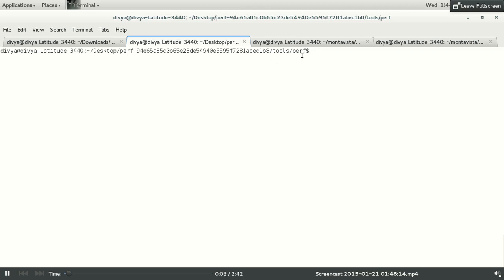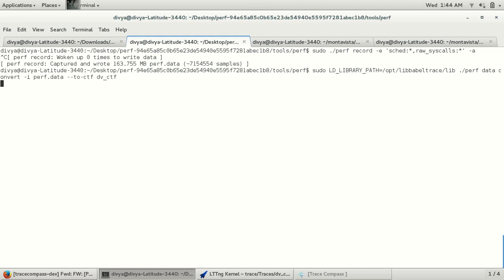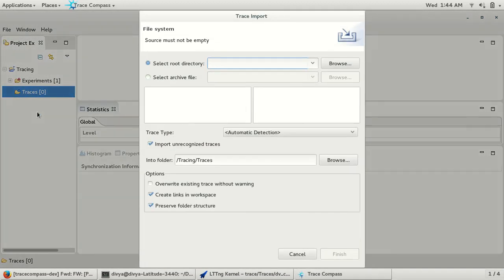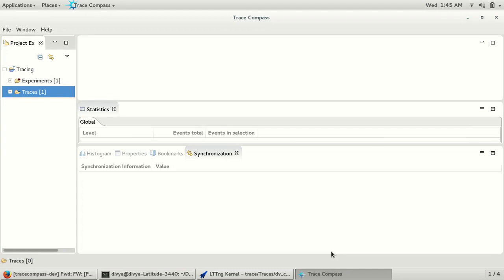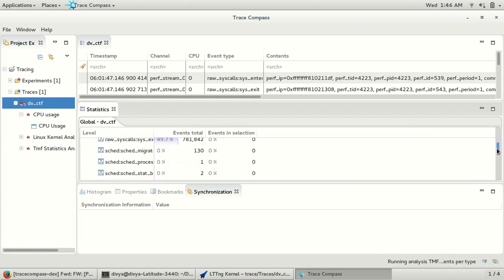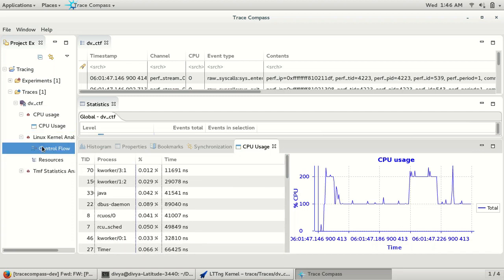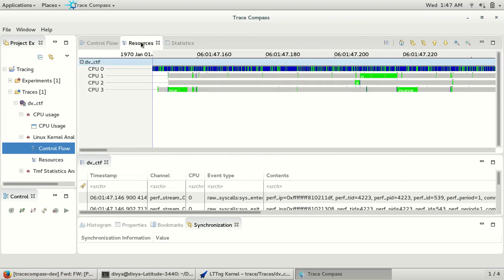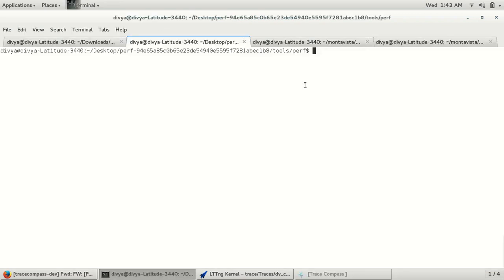HOW TO: Tutorial (f) Convert Perf tool output to CTF format for analysis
Convert Perf tool output to CTF format for analysis